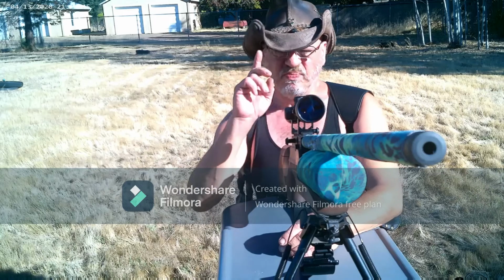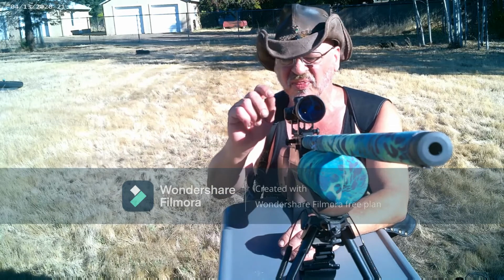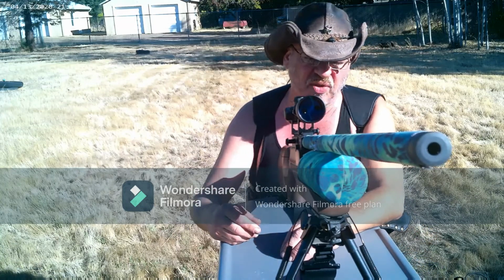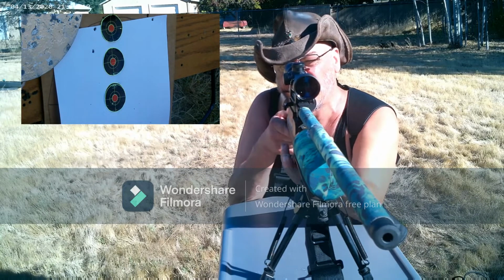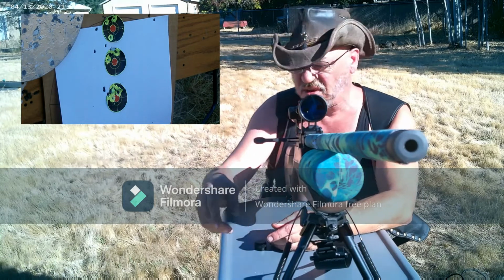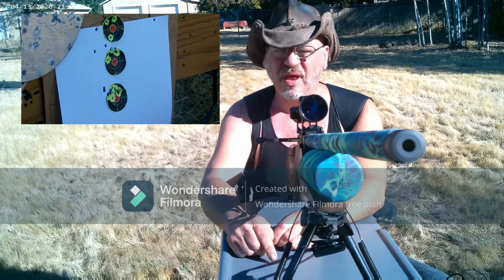The CVLIFE 3-9x40 Optics R4 Reticle Crosshair Scope with 20mm Free Mounts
Brand CVLIFE
Style 3-9X40
Sport Type Hunting
Item Weight 0.76 Pounds
Magnification Maximum 9
Objective Lens Diameter 40 Millimeters
Specification: 3-9x40
Magnification: 3-9x
Objective Diameter: 1.57
Exit pupil: 0.2
Length: 12.20